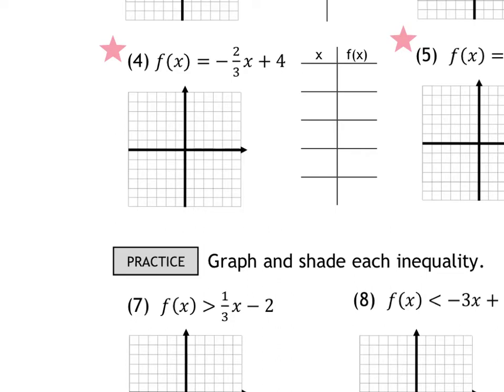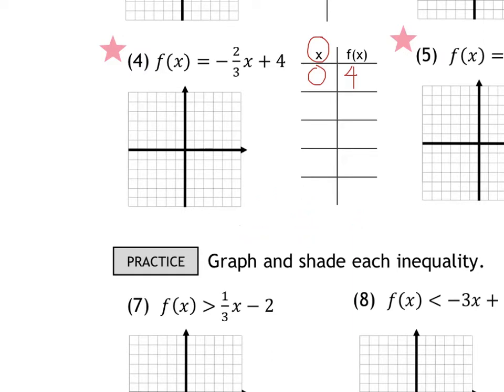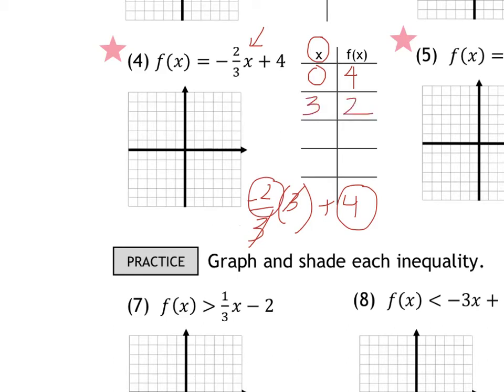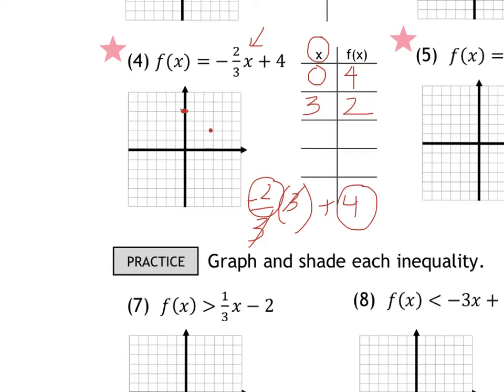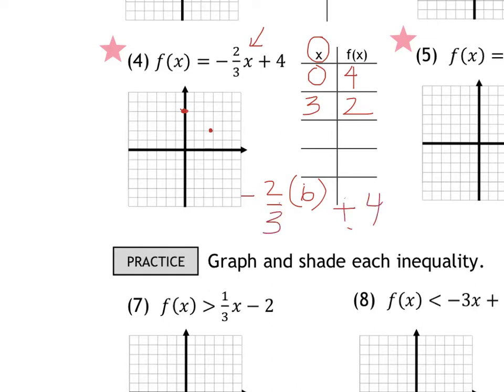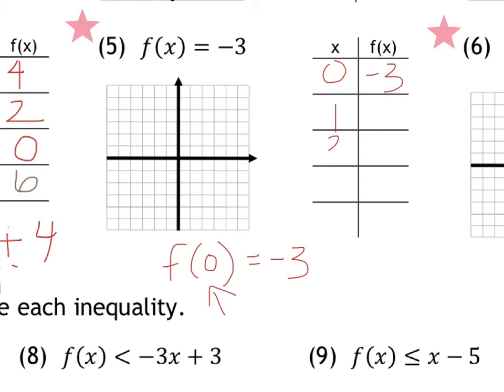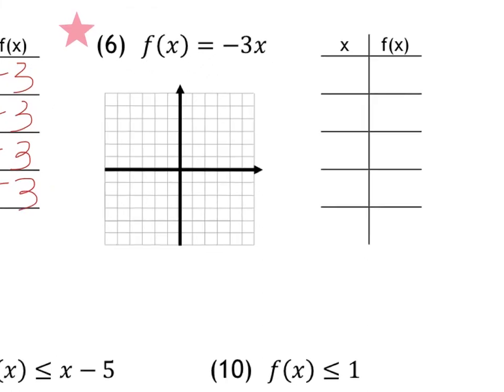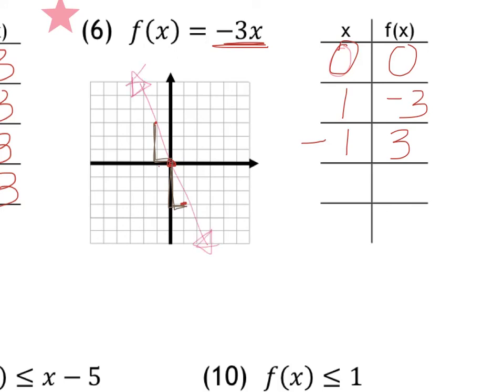1.1b #4,5,6 concept 1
1.1 #4,5,6 concept 1